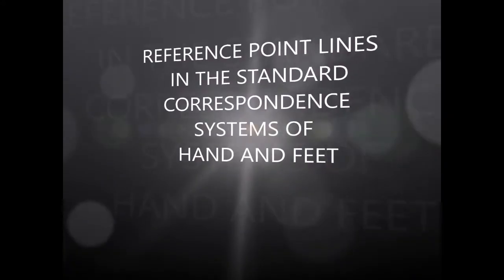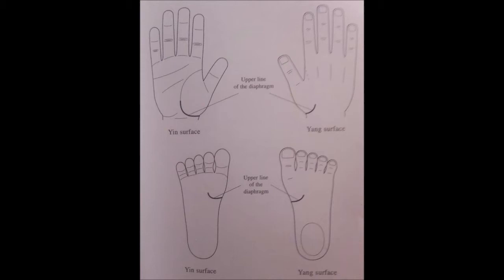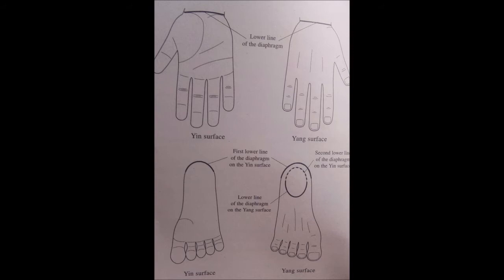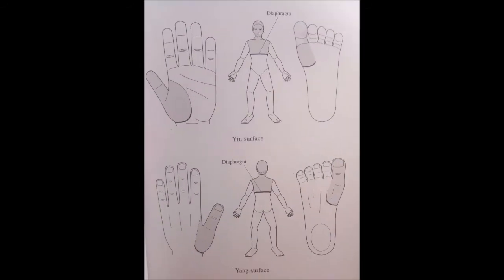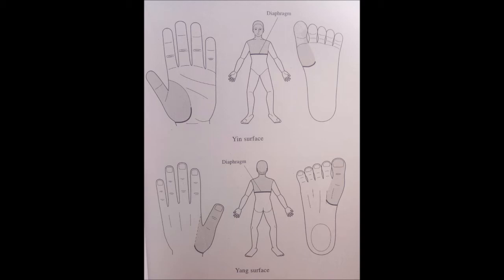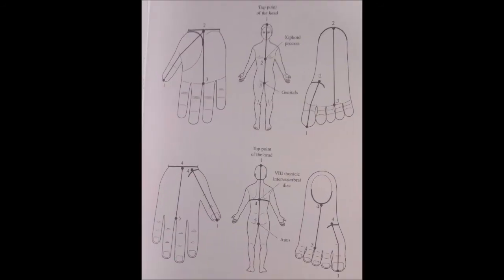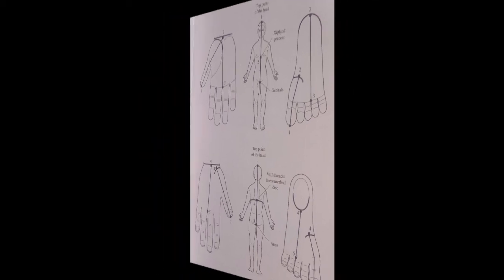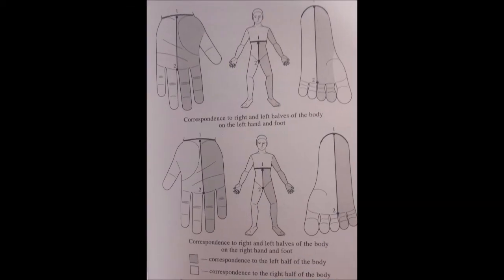REFERENCE POINT LINES IN THE STANDARD CORRESPONDENCE SYSTEMS OF HAND AND FEET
Hello!
Welcome To Another video. In this video we discuss about Facial paralysis.